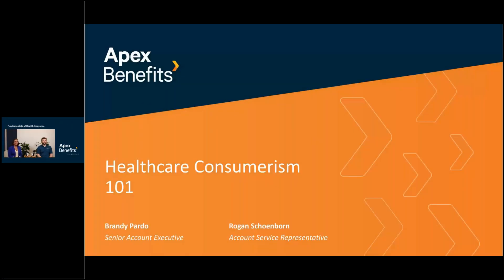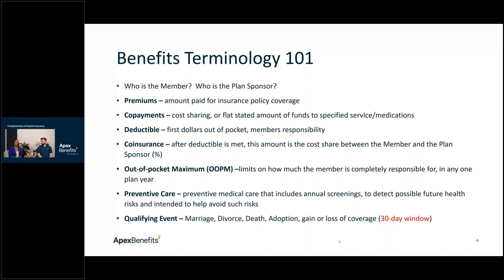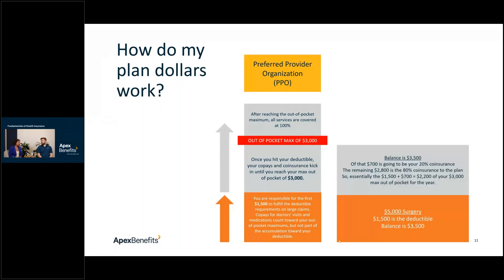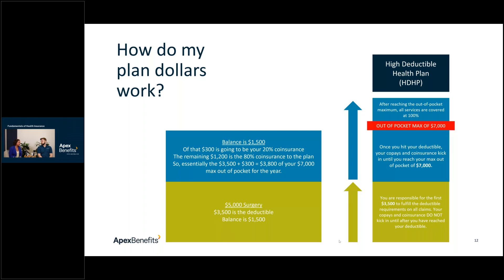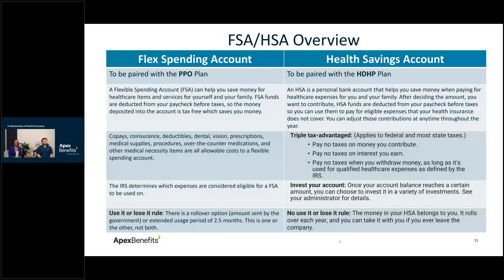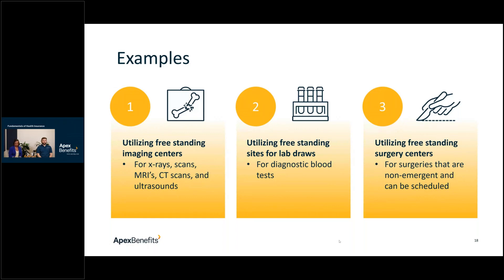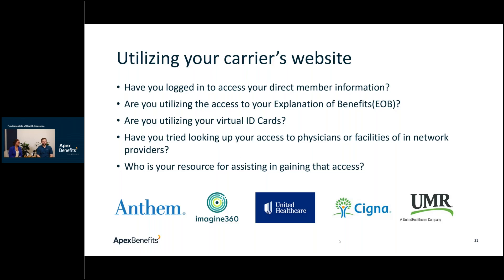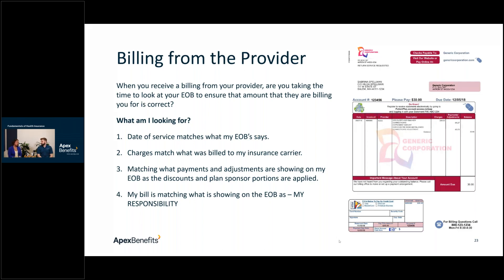Fundamentals of Health Insurance - Apex Benefits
Feeling lost in the world of health insurance terms? You're not alone! This webinar will equip you with the knowledge and confidence to navigate your health insurance plan like a pro. Our benefits strategists will help you understand key concepts and maximize the value you get for those hard-earned premium dollars. Join us and say goodbye to health insurance confusion!